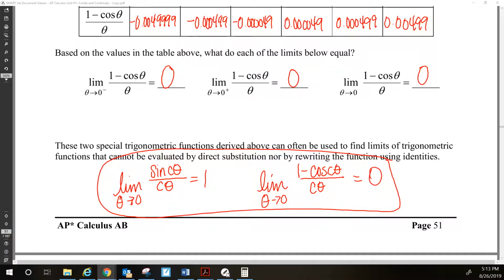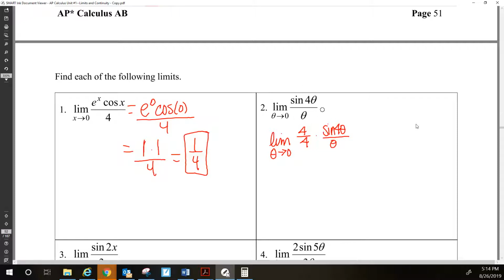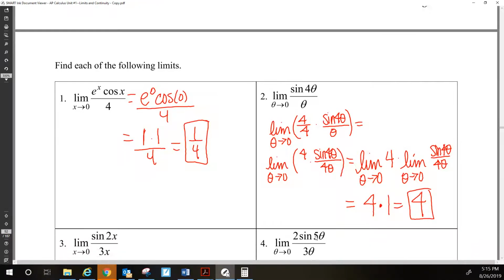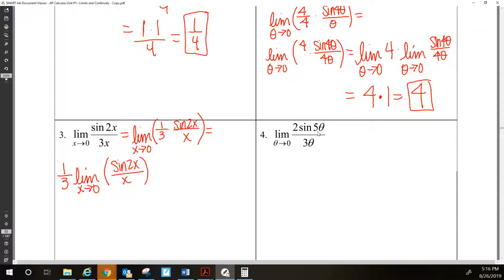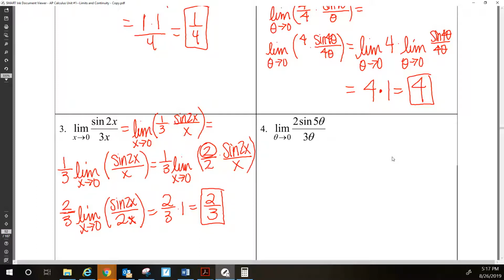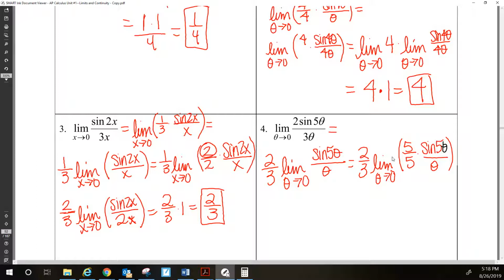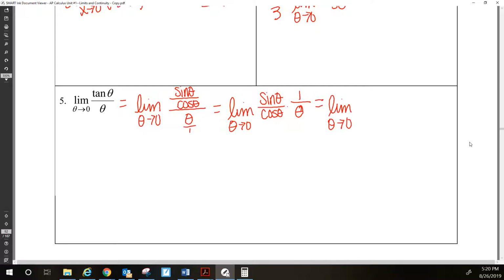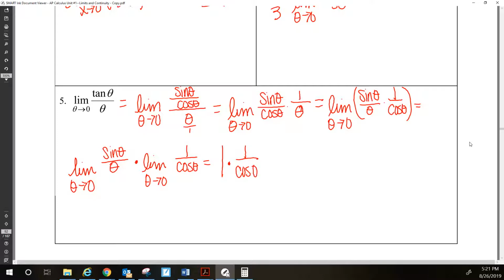PHS AP Calculus AB Limits of Trig Functions Part III